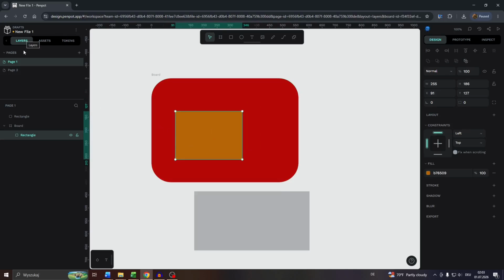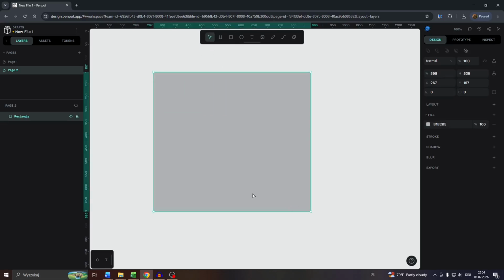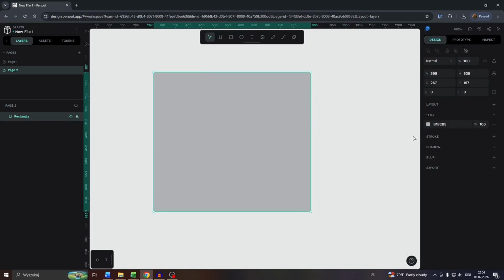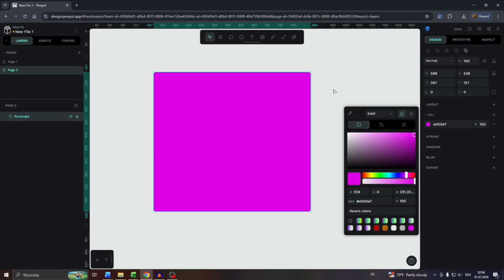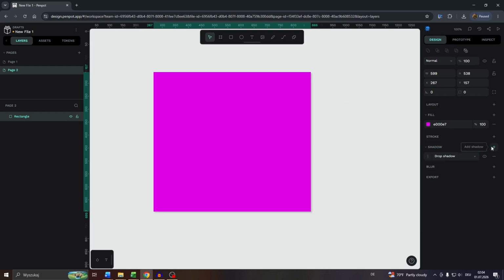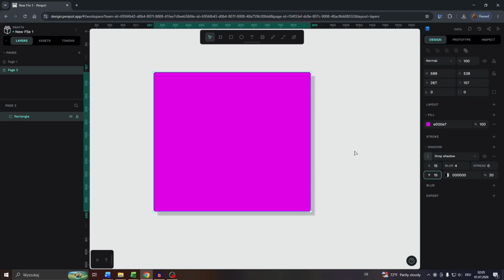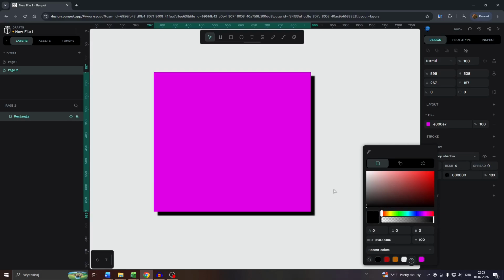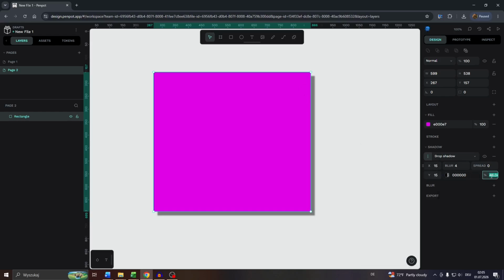How to Add Drop Shadow Effect in Penpot — Step by Step Penpot Tutorial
In this tech tutorial we explain how to add a drop shadow effect in Penpot to give elements more depth.

If you're interested in learning more about how to use the Penpot web designing app, you may learn how to access the color picker tool on Penpot, too, in this tutorial